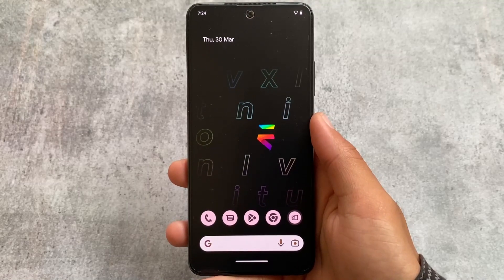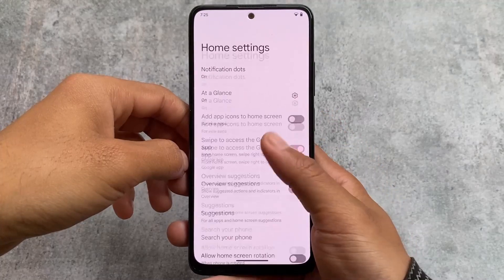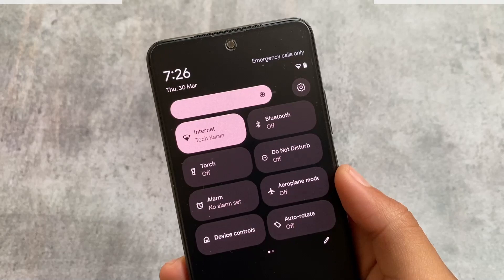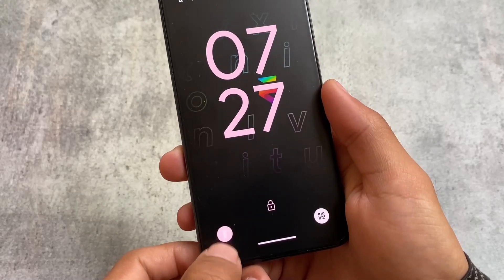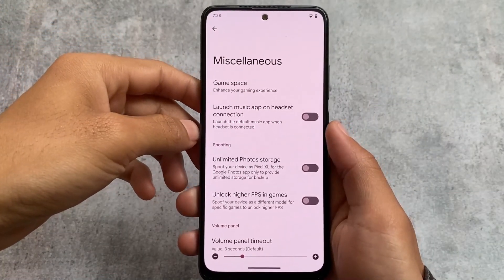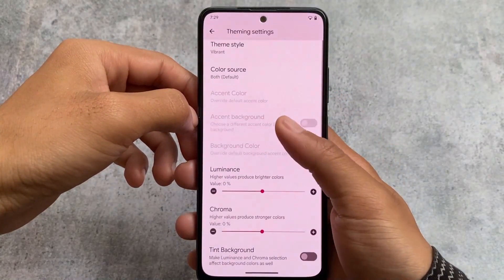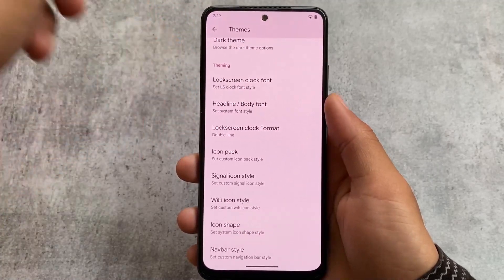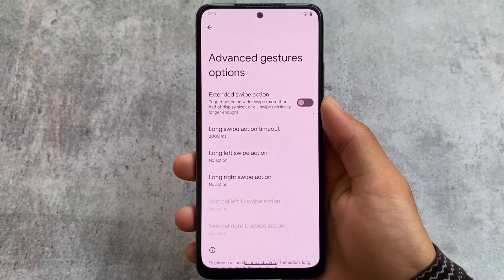Evolution X OS V7.7 is here - Android 13 with MARCH UPDATE! What's New?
Hey guys, What's Up? Everything is good I Hope. In this video, I'm gonna show you the " Evolution X OS V7.7 is here - Android 13 with MARCH UPDATE! What's New? ". Make Sure to watch this video till the end to understand everything.